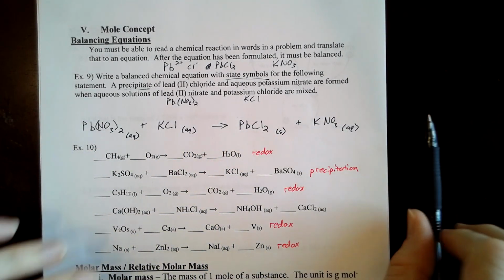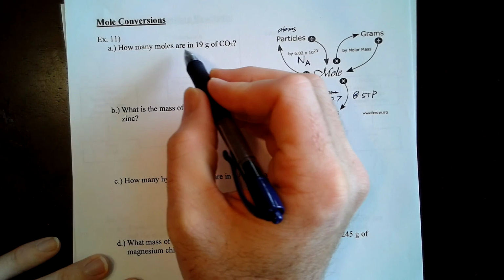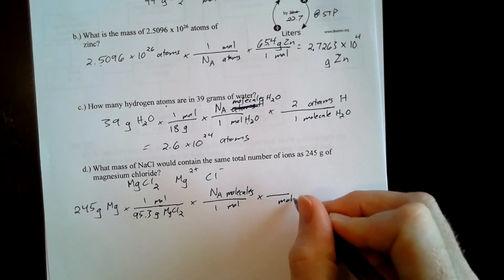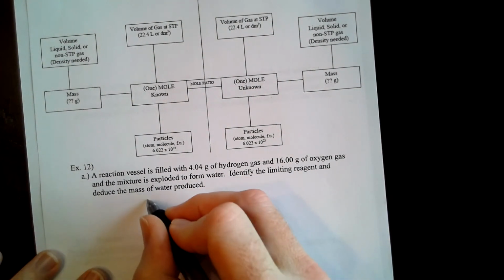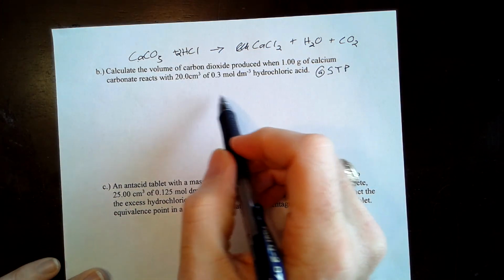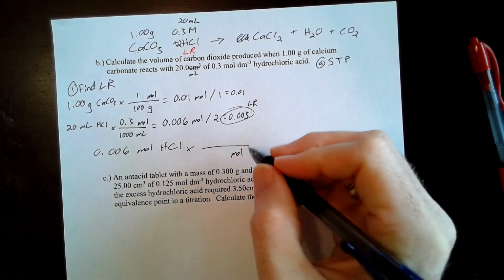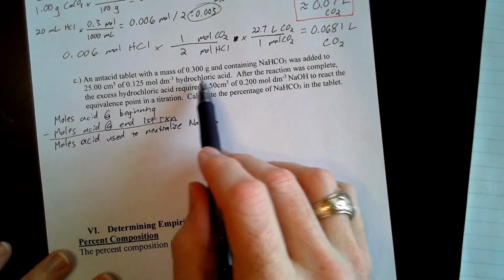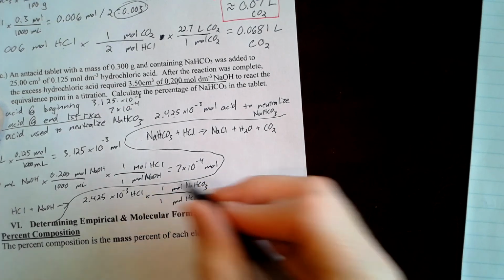Topic 1 Review - Mole Concept